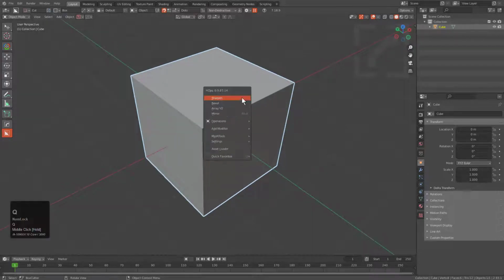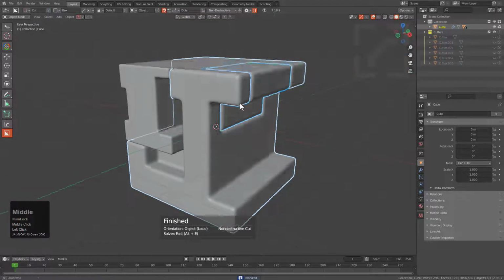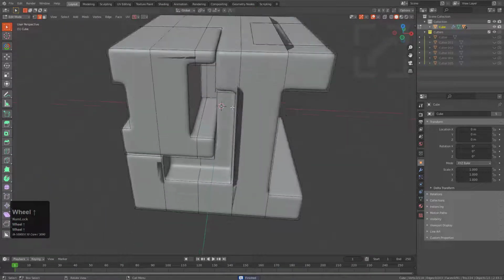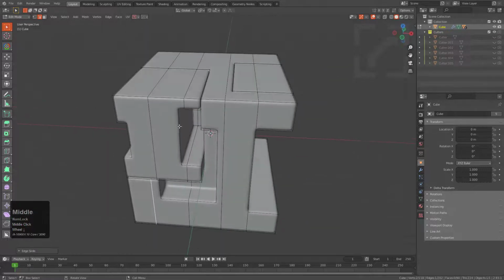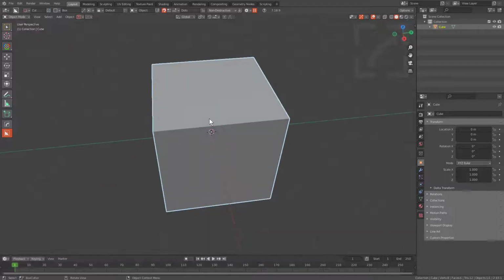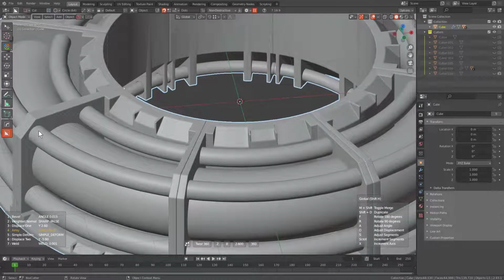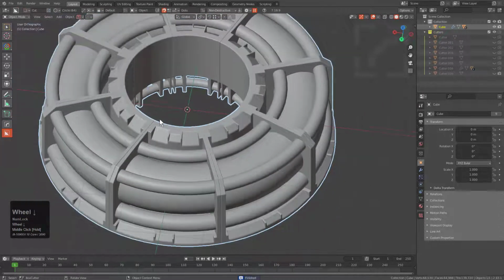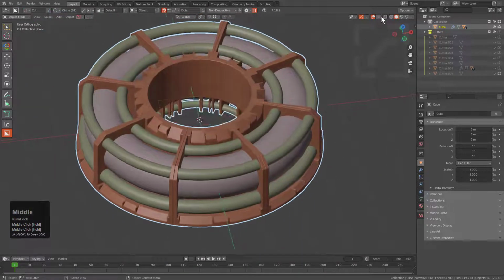hardops 987_14: Dice Join SmartApply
When dice is used with Join, the smart apply operation will be performed to ensure the pieces join fluidly.